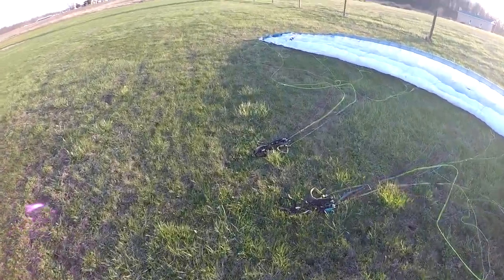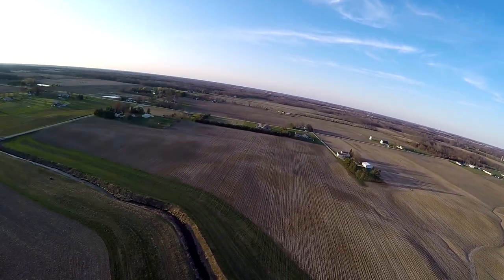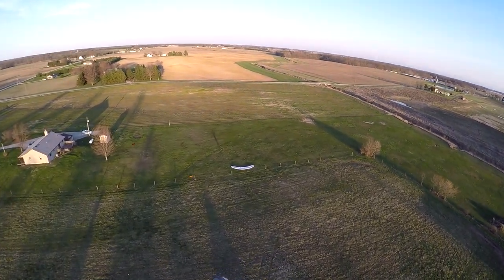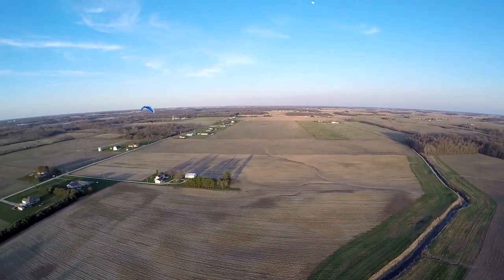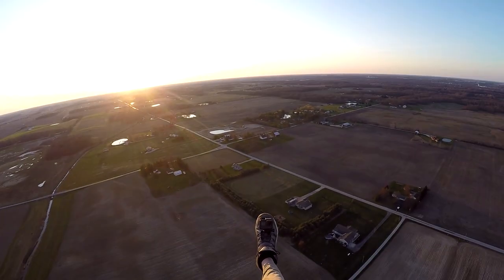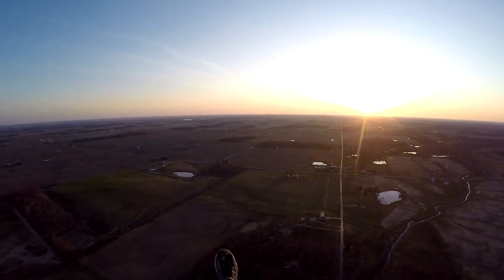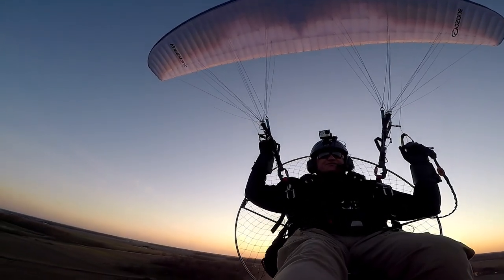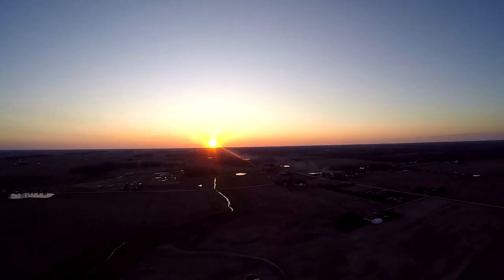TOE + TALLY + COOL !!! Amazing shots from a homemade foot mount for my Go-pro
I got a surprise for ya !!! Its nothin new .. but it is new to me... Heck ya lets try out my new homemade toe cam and see how it works ???